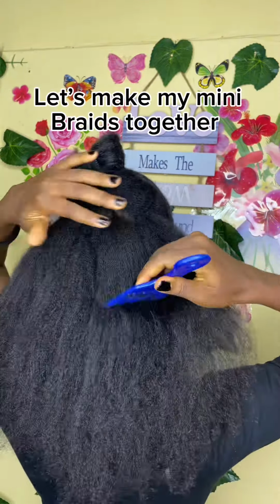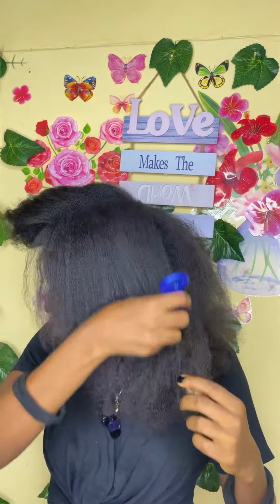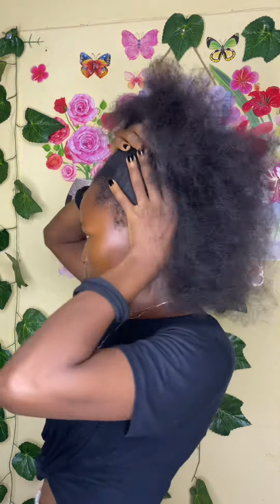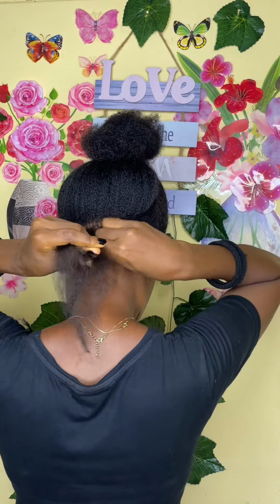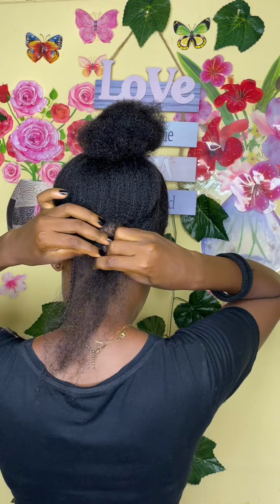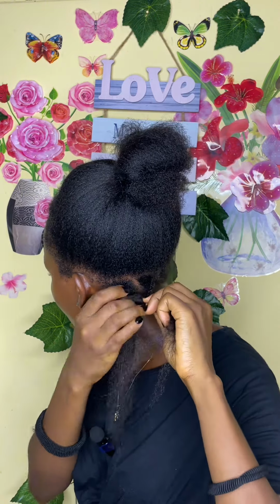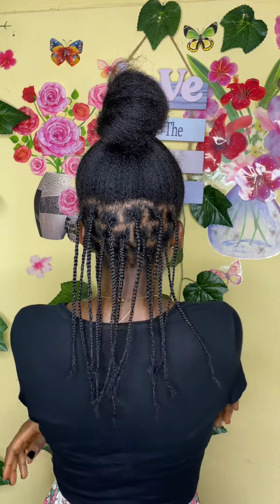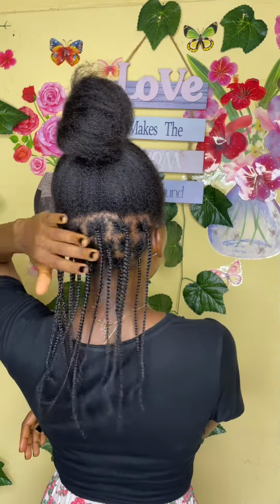MINI BRAIDS TUTORIALS ON MY 4C HAIR